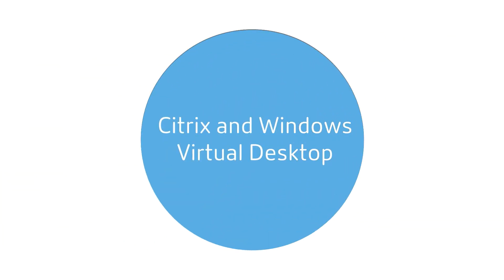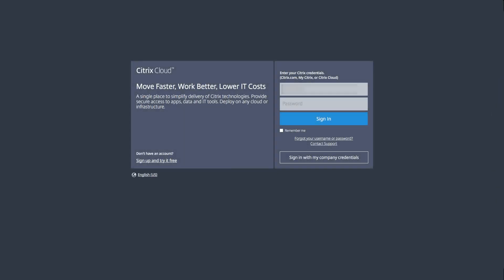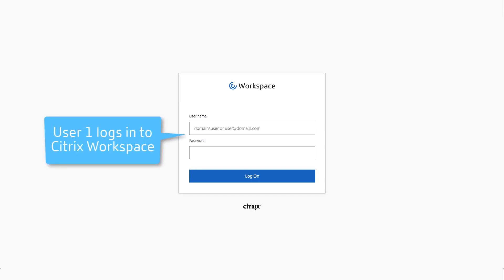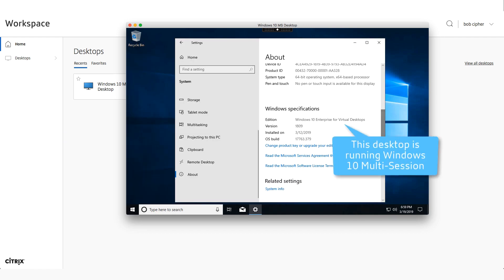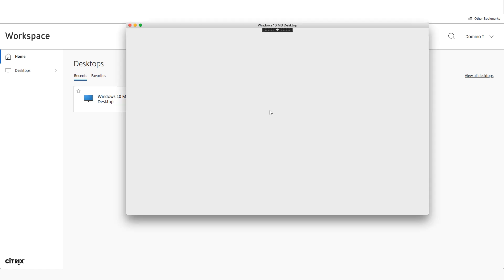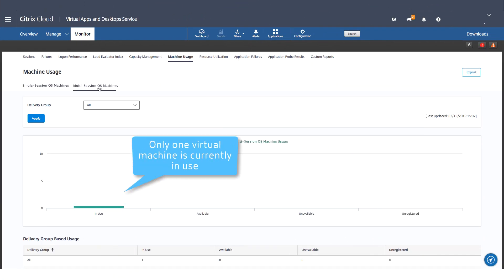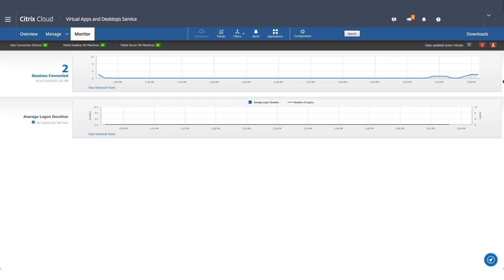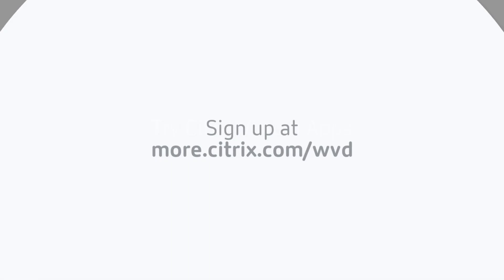Citrix Virtual Apps and Desktops service & Windows Virtual Desktop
Citrix, in tandem with Microsoft, empowers our customers by simplifying and accelerating the delivery of virtual apps and desktops on Azure. Take a look at Windows Virtual Desktop with Citrix Virtual Apps and Desktops service.